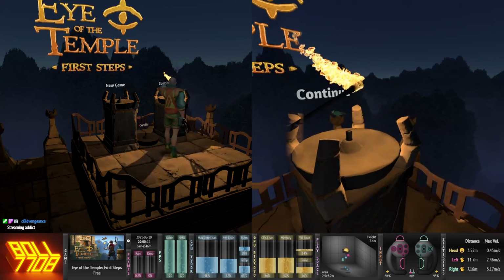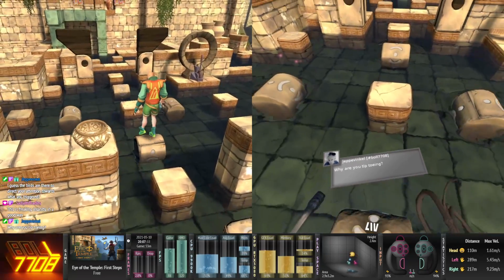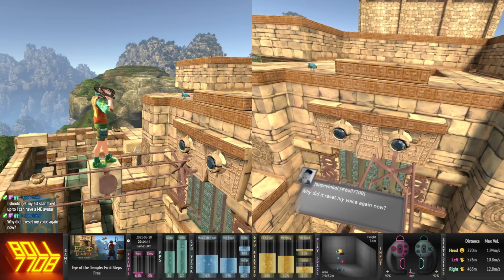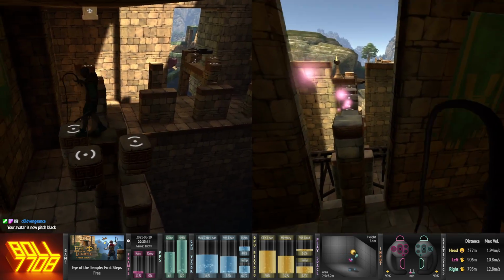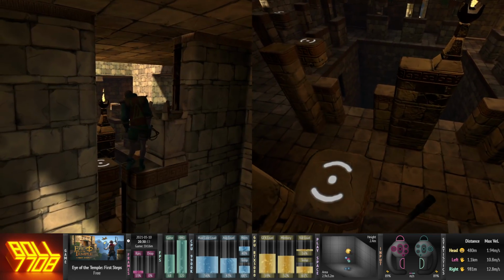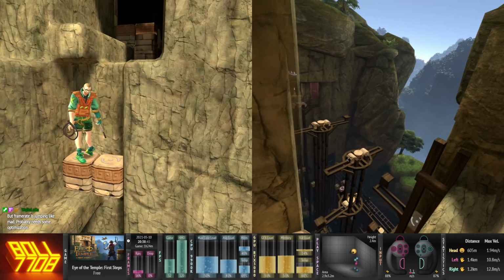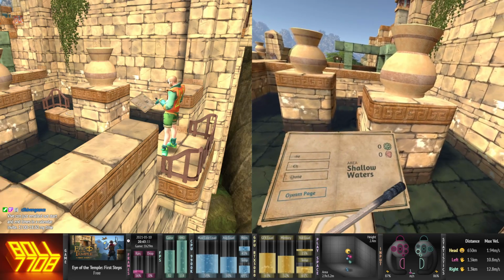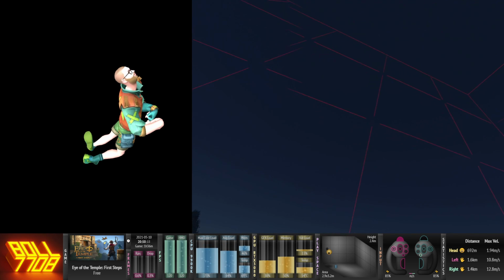2021-05-10 Eye of the Temple: First Steps